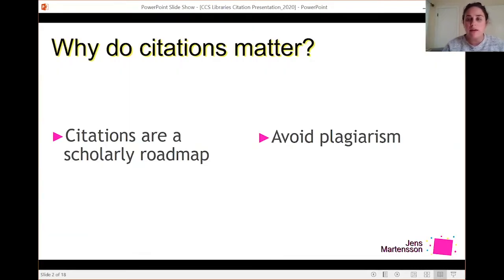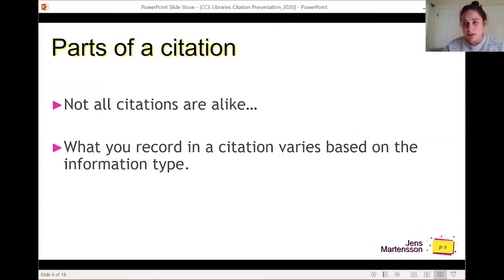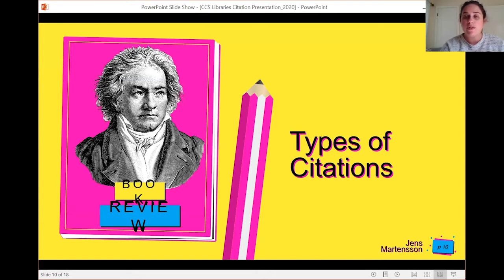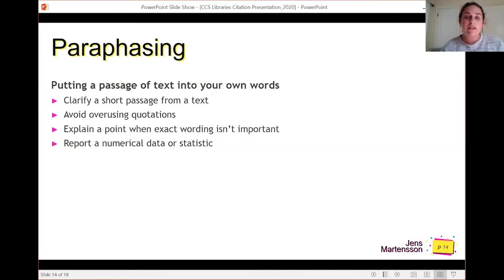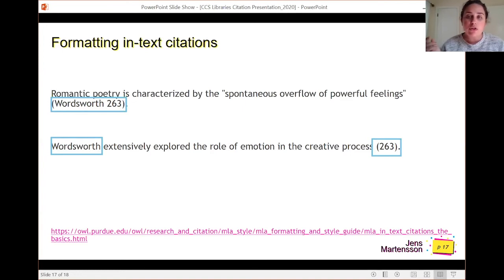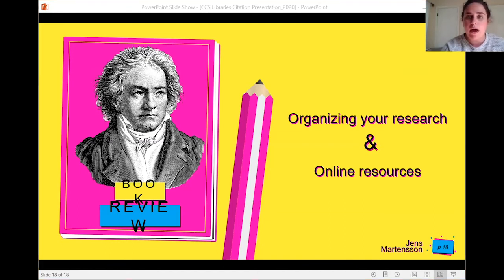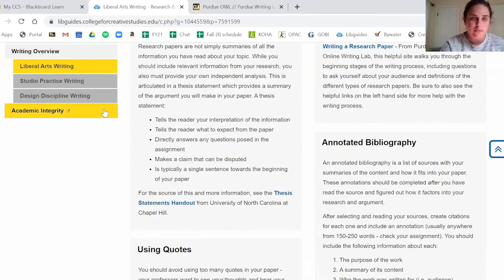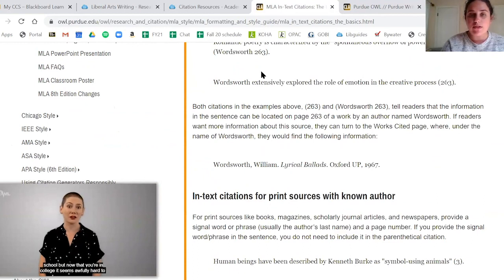MLA Citation Style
This video walks viewers through the various types of content requiring in-text citations (direct quote, summary, paraphrase) and how to format citations.